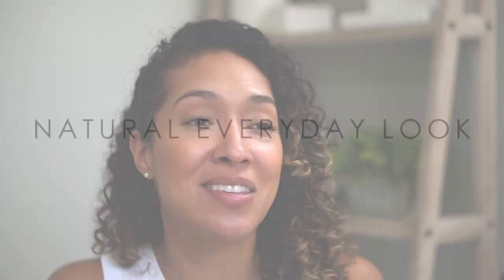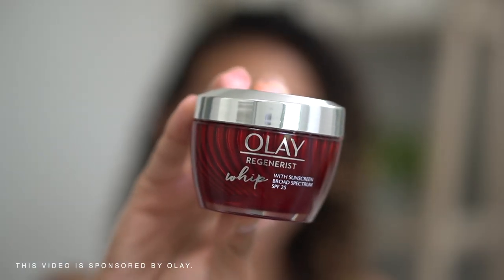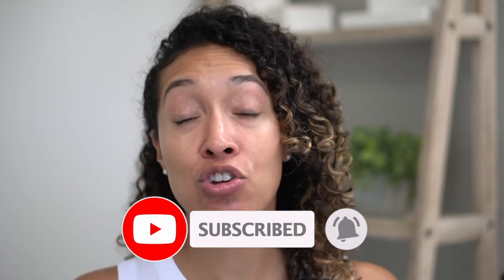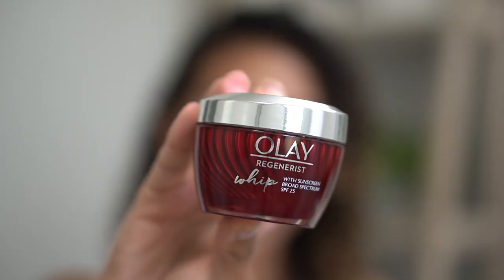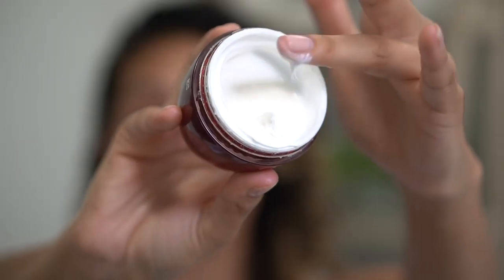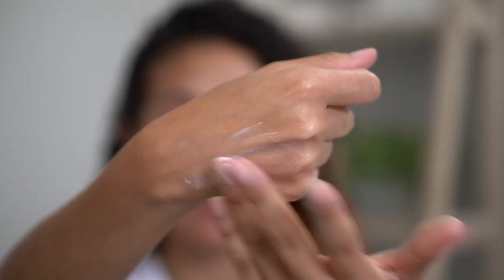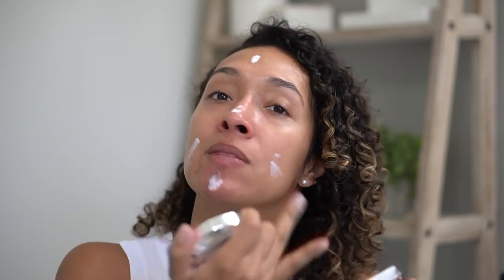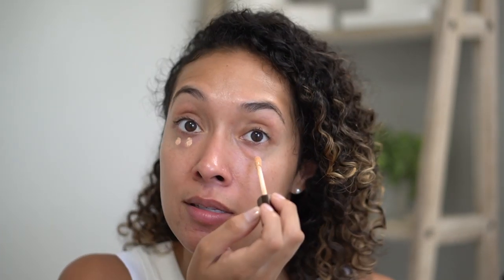GET READY WITH ME - Natural Everyday Look - 5 Steps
Hey y'all! With many of you hyping me up about how great my skin has been looking lately, I wanted to show you what I've been adding to my everyday routine that I know has been giving me that matte natural look! I'm so happy that you all have noticed a difference!

So with these 5 steps, I'm sharing with you my Natural Everyday Look in just 5 steps!!

Want to try out the Olay Regenerist Whip?

Huge thank you to Olay for sponsoring this video and giving me the opportunity to try out the Olay Regenerist Whip! I have no idea why it's taken me so long to get my hands on it and try it out for myself after so many people have been raving about this moisturizer!

Hairstyles: Updos, Rollersets, Flexirods and more!